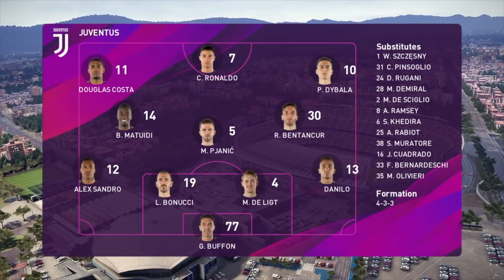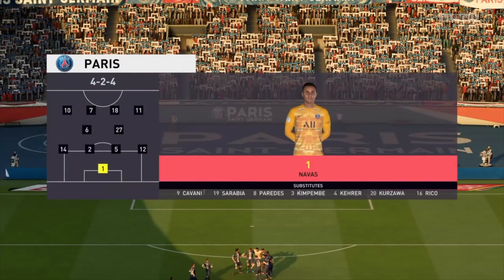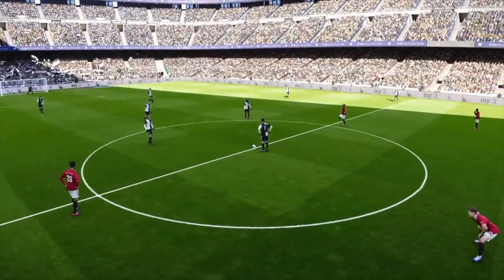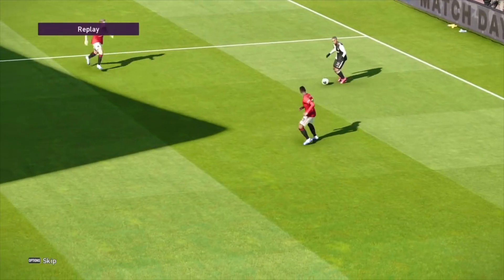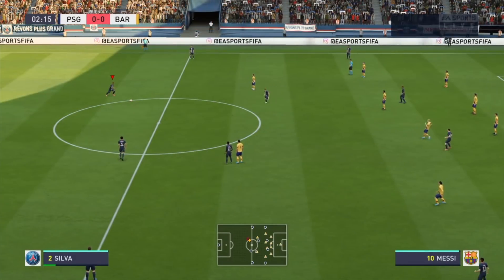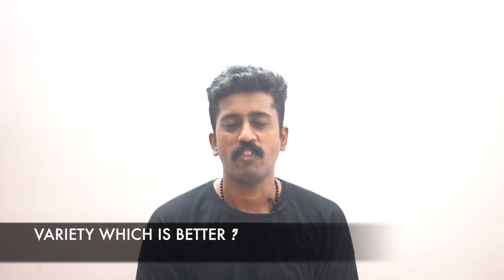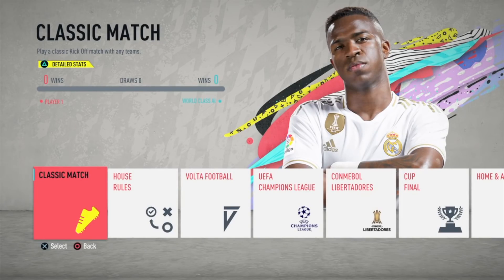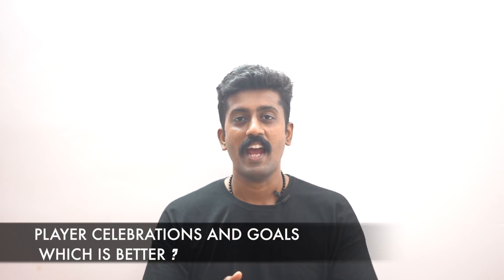Fifa 2020 VS PES 2020 | Which is better? 🤔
🔴WANT TO BUY FOOTBALL PRODUCTS? LIST IS BELOW-

🟡 FOOTBALLS
▶︎ BIGIL FOOTBALL
▶︎ ADULT SIZE FOOTBALL WITH GRIP (RUBBER FOOTBALL)
▶︎ KIDS SIZE FOOTBALL WITH GRIP (RUBBER FOOTBALL)
▶︎ FUN BALL FOR KIDS
▶︎ BEST BEGINNER FOOTBALL
▶︎ ADIDAS MATCH BALL REPLICA
▶︎ FOOTBALL WITH LED LIGHTS

🟡INDIA FOOTBALL JERSEYS
▶︎ T SHIRT

🟡CLUB FOOTBALL JERSEYS
▶︎ KIDS (AGE 13-14)RONALDO JERSEY
▶︎ KIDS (AGE 9-10) RONALDO JERSEY
▶︎ REAL MADRID FULL HAND JERSEY
▶︎ BARCELONA HOME KIT WITH SHORTS(ALL SIZES)
▶︎ BRAZIL JERSEY (ALL SIZES)
▶︎ MANCHESTER UNITED JERSEY
▶︎ LIVERPOOL JERSEY
▶︎ ARSENAL JERSEY
▶︎ CHELSEA JERSEY
▶︎ JUVENTUS JERSEY
▶︎ BAYERN MUNICH JERSEY

🟡TRAINING FOOTBALL JERSEYS & SHORTS
▶︎ BLUE KIPSTA JERSEYS
▶︎ BLACK KIPSTA JERSEYS
▶︎ WHITE KIPSTA JERSEYS
▶︎ WHITE FOOTBALL SHORTS

🟡FOOTBALL TEAM COFFEE MUGS
▶︎ MANCHESTER UNITED COFFEE MUG
▶︎ LIVERPOOL COFFEE MUG
▶︎ ARSENAL COFFEE MUG
▶︎ MESSI COFFEE MUG
▶︎ RONALDO COFFEE MUG
▶︎ NEYMAR COFFEE MUG
▶︎ REAL MADRID COFFEE MUG
▶︎ BARCELONA COFFEE MUG
▶︎ JUVENTUS COFFEE MUG
▶︎ AC MILAN COFFEE MUG
▶︎ CHELSEA COFFEE MUG
▶︎ MANCHESTER CITY COFFEE MUG

🟡 FOOTBALL THEMED CAR ACCESSORIES
▶︎ MANCHESTER UNITED SOFA CUSHION
▶︎ MANCHESTER UNITED RUG
▶︎ MANCHESTER UNITED CAR MINI SCARF
▶︎ MANCHESTER UNITED CAR STICKER
▶︎ MANCHESTER UNITED BABY ON BOARD STICKER
▶︎ MANCHESTER UNITED CAR DASH SPRING
▶︎ MANCHESTER UNITED REAR VIEW MIRROR CHAIN
▶︎ ARSENAL WINDOW STICKER
▶︎ ARSENAL REAR VIEW MIRROR CHAIN
▶︎ ARSENAL KEY CHAIN

🟡 FOOTBALL PUMPS
▶︎ BEST SMALL PUMP (DOUBLE ACTION)
▶︎ PUMP + 4 NEEDLES COMBO
▶︎ CLASSIC HAND PUMP

🟡 FOOTBALL PUMP NEEDLES

🟡 FOOTBALL BOOTS
▶︎ KIDS NIKE BOOT WITH SOCK
▶︎ KIDS NIKE BOOT NORMAL
▶︎ KIDS ADIDAS BOOT
▶︎ CHEAP BEGINNER BOOTS
▶︎ COSTLY BEGINNER BOOTS
▶︎ CHEAP MESSI BOOTS-
▶︎GREEN COLOUR
▶︎BLUE & ORANGE COLOUR
▶︎ CHEAP RONALDO BOOTS-
▶︎ WHITE WITH BLUE
▶︎ WHITE WITH ORANGE
▶︎ CHEAP RONALDO BOOTS WITH SOCK
▶︎ INDIAN PROFESSIONAL LEVEL BOOTS
▶︎ INDIAN PROFESSIONAL LEVEL BOOTS WITH SOCK
▶︎ BEST NIKE BOOT FOR HARD GROUND
▶︎ BOOT WITHOUT LACES

🟡 INDOOR FOOTBALL BOOTS( FREESTYLE SHOES )
▶︎ NIVIA ENCOUNTER
▶︎ NIVIA FORCE
▶︎ LOTTO LAVA-
▶︎OLIVE GREEN COLOUR
▶︎BLUE COLOUR
▶︎RED COLOUR
▶︎ FOR KIDS - ADIDAS GAZELLE

🟡 FOOTY SOCKS
▶︎ PACK OF 3

🟡 FOOTBALLER BAGS
▶︎ 4 FOOTBALLS CARRIER BAG
▶︎ 16 FOOTBALLS CARRIER BAG

🟡FOOSBALL TABLE

🟡FOOTBALL STOCKINGS
▶︎ SMALL & MEDIUM SIZE
▶︎ LARGE SIZE

🟡WATER BOTTLES
▶︎ NIVIA SIPPER
▶︎ MILTON FLASK SIPPER
▶︎ NIKE SIPPER
▶︎ ADIDAS SIPPER